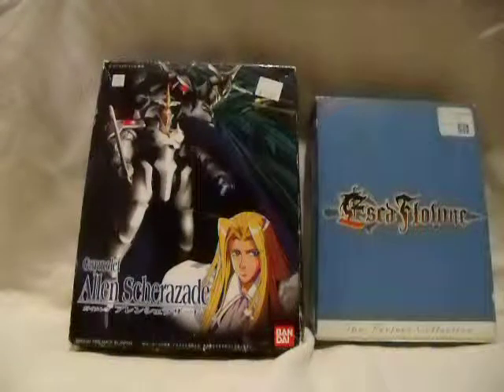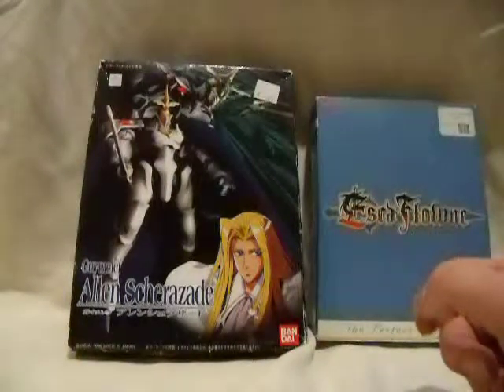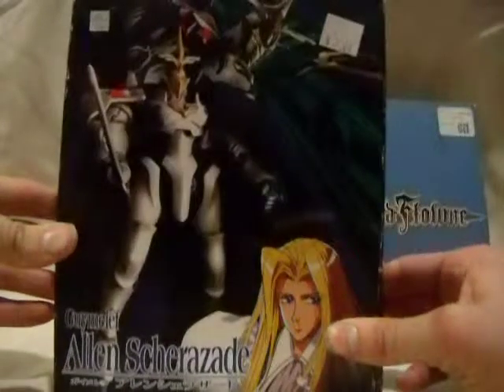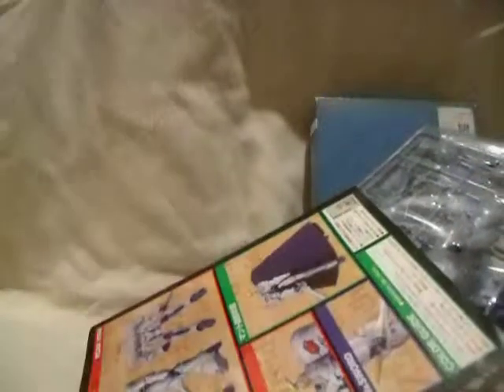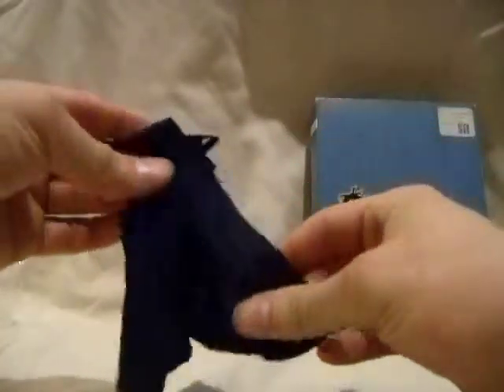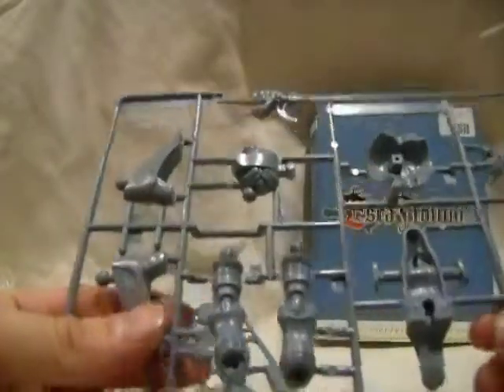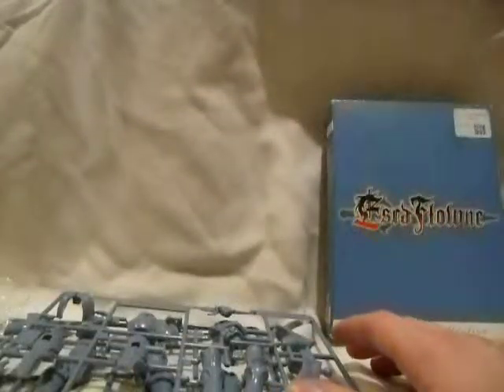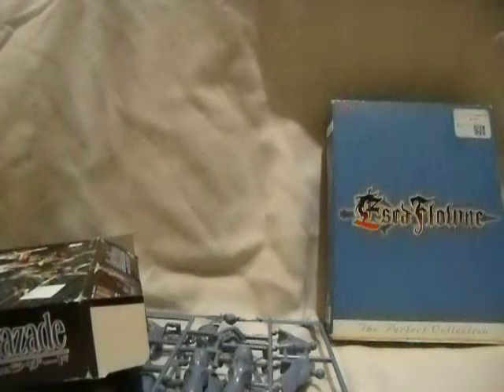Alan Schizar's Guymelef Unboxing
Found the only anime model at a local con, and if you didn't know what "Limited Model" means, you're about to find out.